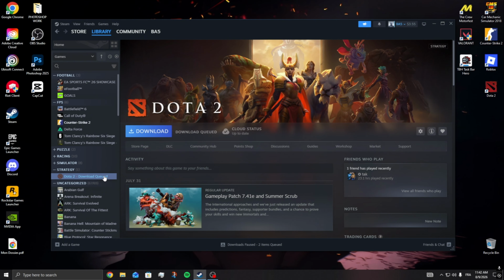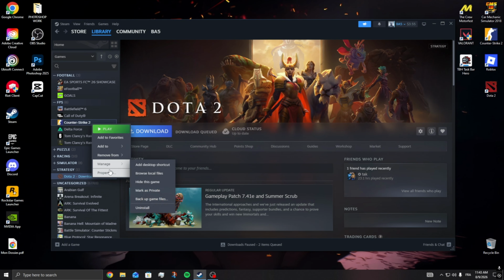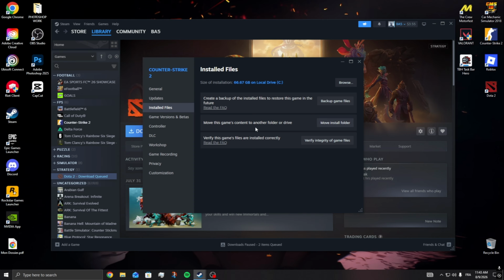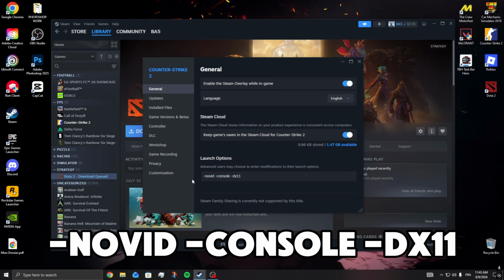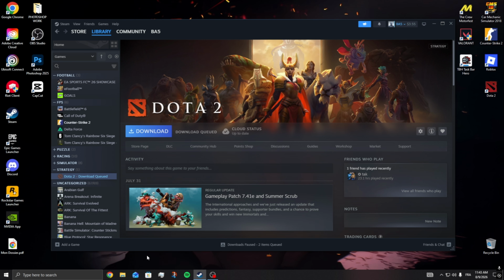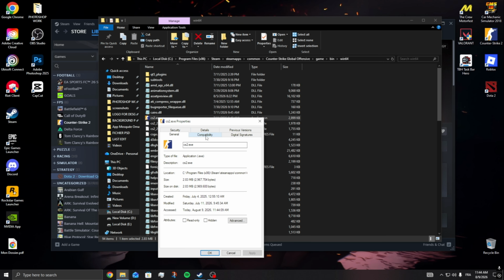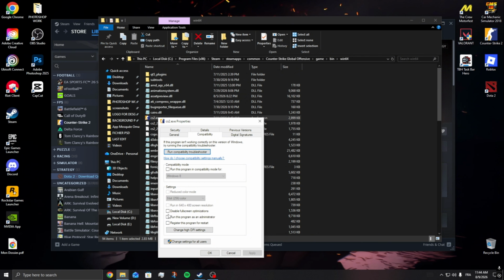How To Fix Dota 2 Failed To Create Dx11 Render Device - Full Tutorial 2026